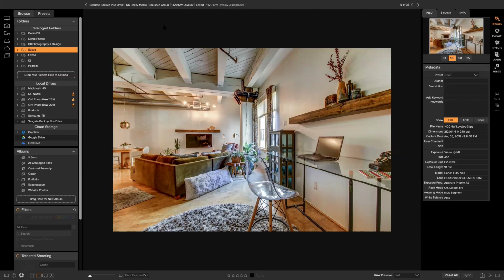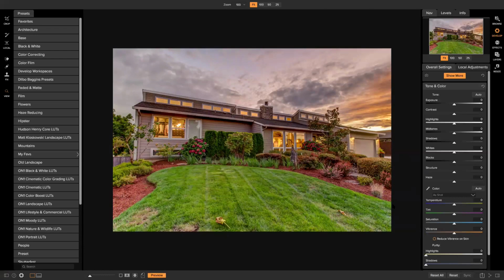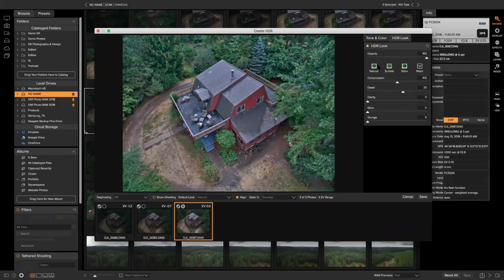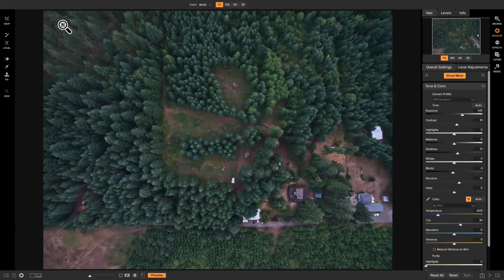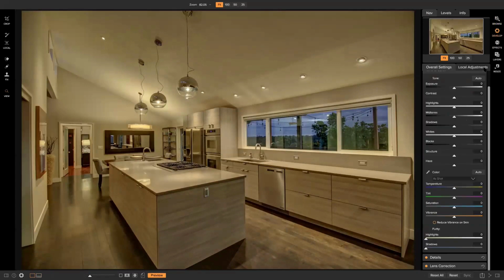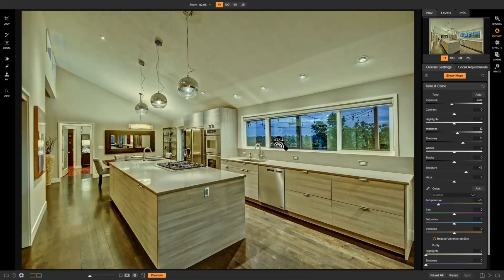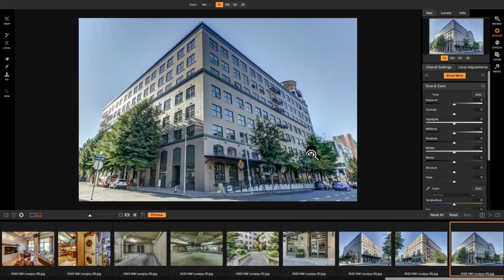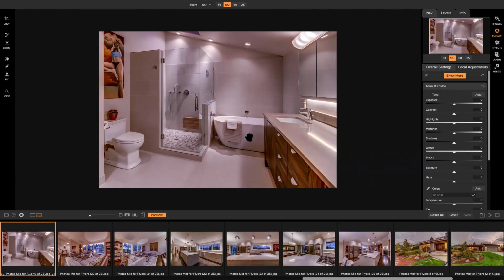All About Real Estate Photography - ON1 Recorded Webinar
ON1 Software Educator Dylan Kotecki is back with a webinar all about real estate photography in ON1 Photo RAW 2018.5. Learn the basics of capturing and editing real estate as well as how to process your real estate photos in ON1 Photo RAW 2018.5.

Lens Recommendations (I shoot Canon but other brands have most of these same lenses as well) -
For Crop Sensor Frame - Canon 10-18mm f4.5-5.6

For Full Frame Sensor - Canon 16-35mm f4

Camera Body Recommendation -
I would recommend any camera with AEB (Auto Exposure Bracketing) or RAW capabilities. This is the camera I shoot all my real estate with - Canon 70D

Tripod Recommendation -
I suggest ball head tripods as they are quick to setup and change. This is the one I use - Ball Head Tripod

Panorama Gear -
Lens - 8mm f2.8 Non-Circular Fisheye

Other Gear Recommendations -
Camera Level

External Flash